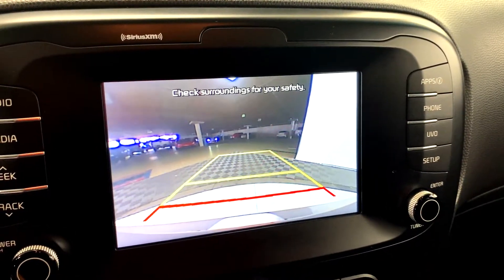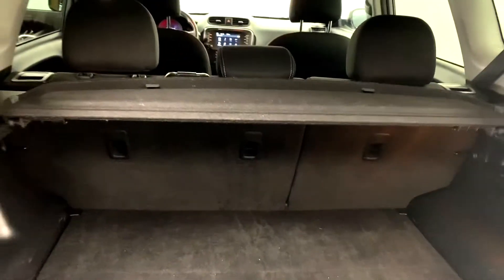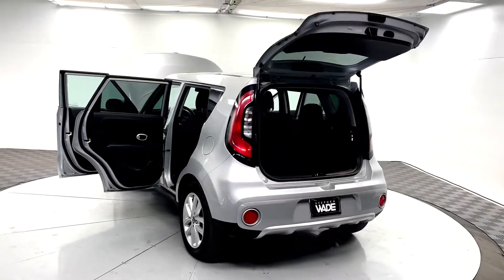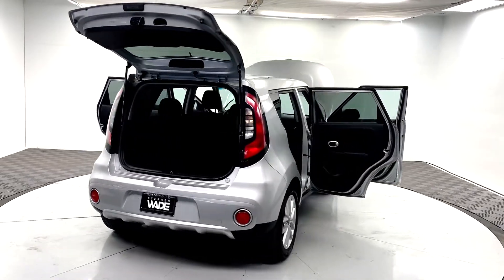2018 Kia Soul Plus FWD I4 - 6-Speed Automatic with Sportmatic. Clean CARFAX. 25/30 City/Highway MPG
VIN: KNDJP3A5XJ7545711
Body Style: + Auto
Engine: Regular Unleaded I-4 2.0 L/122
4 Cylinders | Gasoline Fuel
Transmission: 6-Speed Automatic with Sportmatic
Drivetrain: FWD
Miles: 66,808 mi. Used
Ext | Interior: Bright Silver | Black
4 Door | 5 Passenger | Hatchback

*** WE CARE, and are ready to help you with your transportation needs! ***

* Call us to discuss your vehicle preference
* Option to ship documents to your home or office (Sign and Ship Back)
* Vehicle shipping options available
* Test drive from home (Call for Details)

At Stephen Wade Chevrolet, we take pride in offering quality used cars with up to date maintenance. Our recent vehicle inspection included a state safety inspection, Stephen Wade 101-point Gold Medallion Inspection, engine oil and filter change, new air filter, new wiper blades, fuel injection system service, and new front tires - a $640.61 value.

2018 Kia Soul Plus FWD in Bright Silver with Black Cloth Seat Trim. I4 and 6-Speed Automatic with Sportmatic.

Kia Details:

* Vehicle History
* Roadside Assistance
* Transferable Warranty
* 164 Point Inspection

Awards:
* 2018 KBB.com 10 Best Used Compact Cars Under $15,000 * 2018 KBB.com 10 Coolest New Cars Under $20,000 Recent Arrival!

*Online Prices Only Available Upon Customer Request and Employees, Former Employees and Friends, Family, Vendors, of Stephen Wade, Dealers and Wholesalers may not Qualify for Online Pricing. Contact Dealer for Details. All offers are subject to change at any time. Inventory shown here is updated every 24 hours.